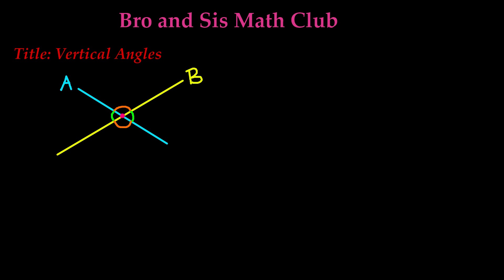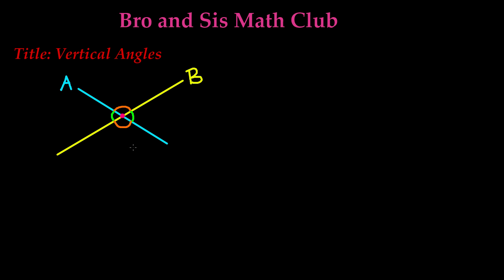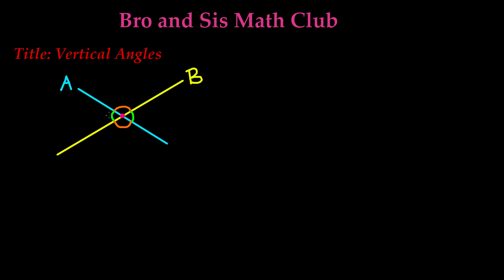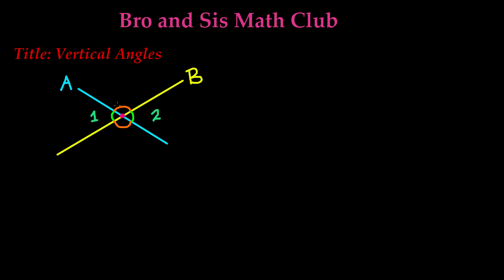What are Vertical Angles - 7th Grade Math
What Are Vertical Angles in Math?
Vertical Angles are the angles opposite each other when two lines cross.

In this quick video you will see how the vertical angles look like, and how to mark vertical angles when two lines cross each other.